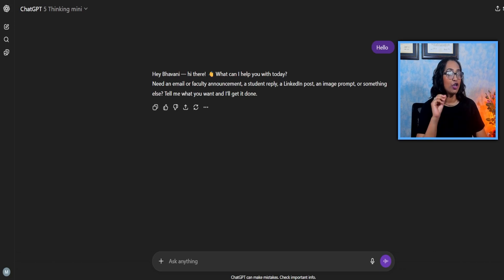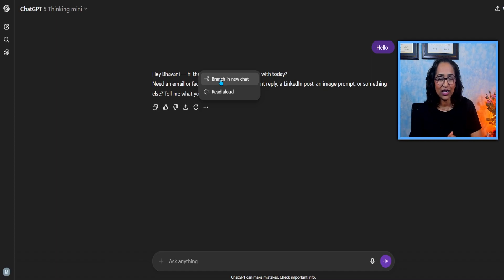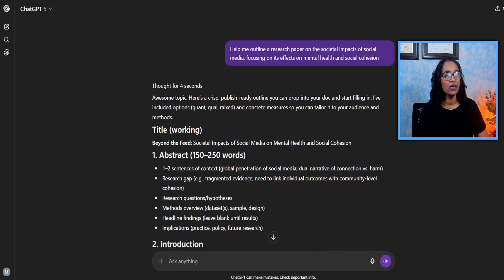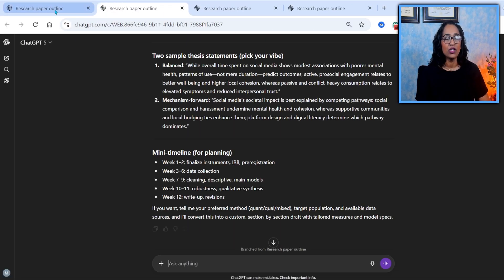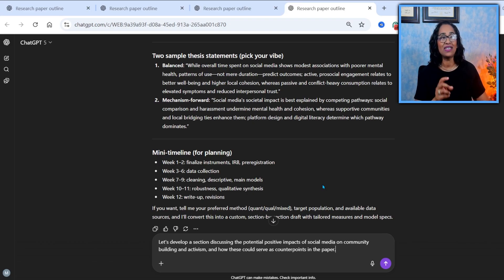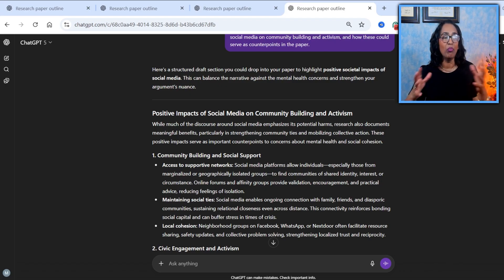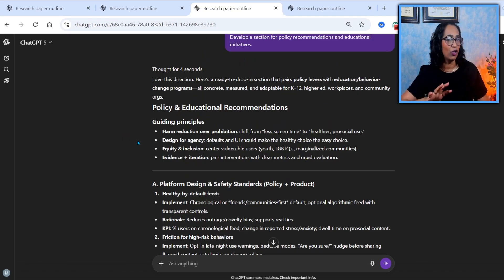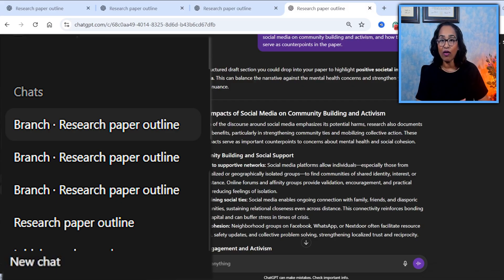ChatGpt 5 New Update Branching!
This video highlights the new ChatGPT branching feature, which improves the ai interface. This update enhances conversation management, allowing users to explore different options.  Check out these new ai tools to improve your workflow with this updated chatbot and stay updated with the latest tech.

00:00 - New ChatGPT Branching Feature Explained
00:49 - Real Use Case: Branching a Research Paper Prompt
02:59 - Why Branching Matters for Educators & Complex Tasks